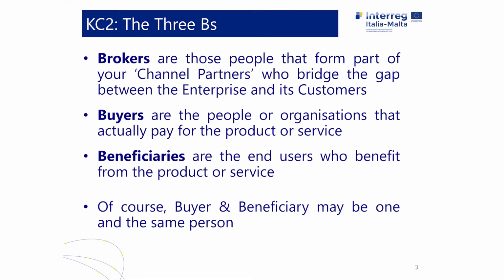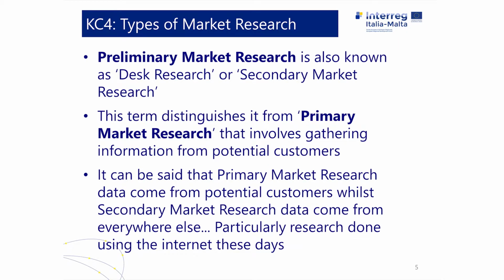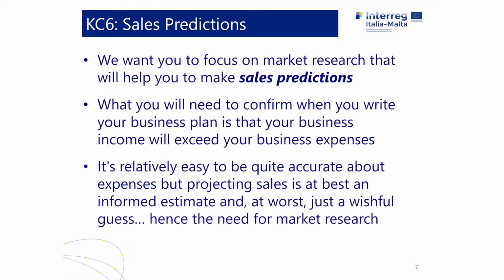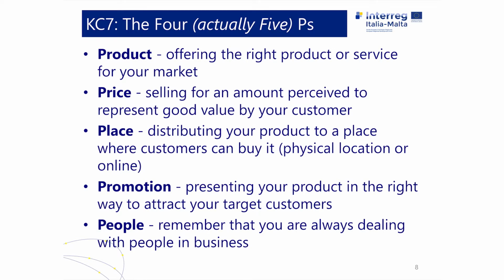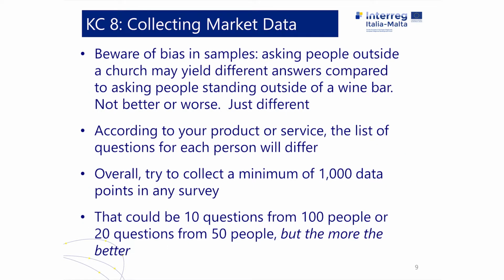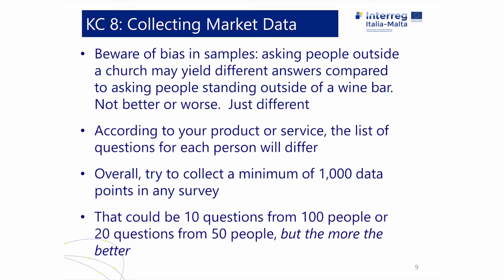3.7 Top Ten Topics for Q&A